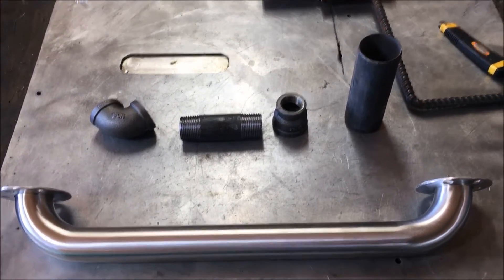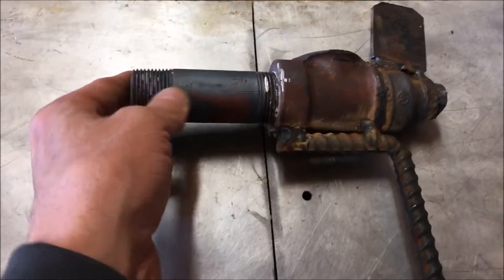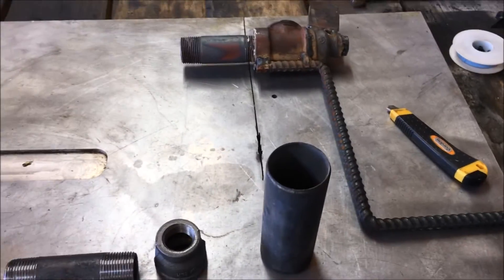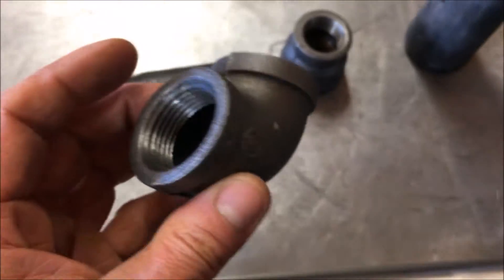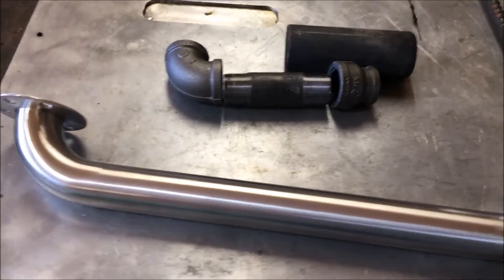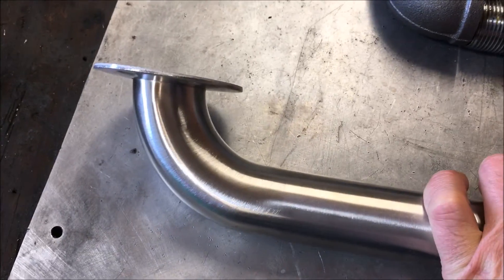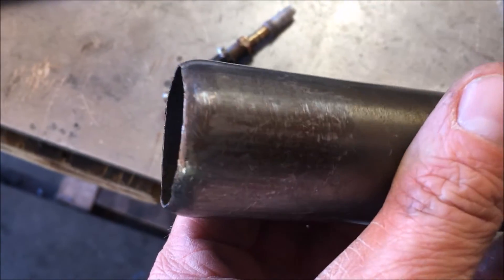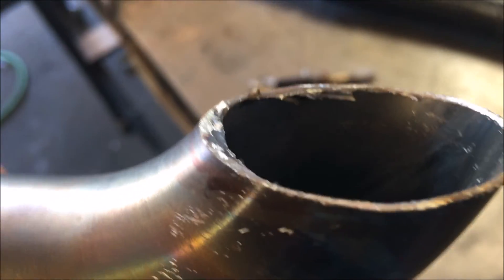Mini Elbow burner waste oil burner ( SIPHON NOZZLE )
145,000 watts I use oil burners for many things mostly for burning